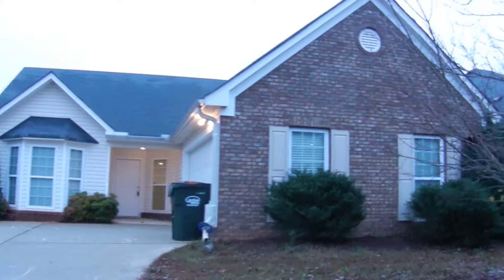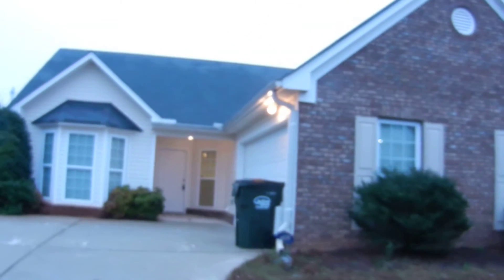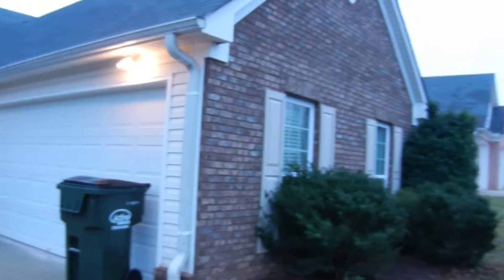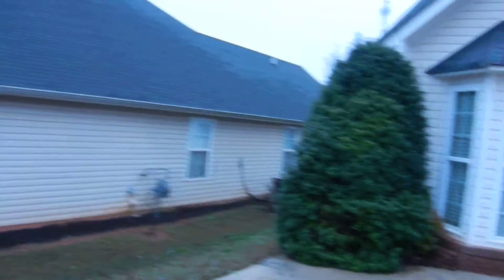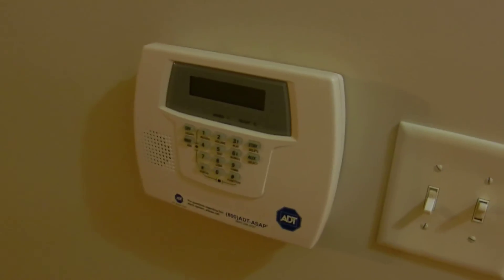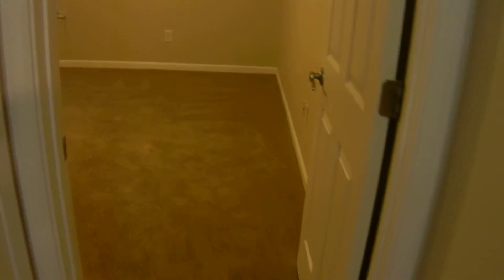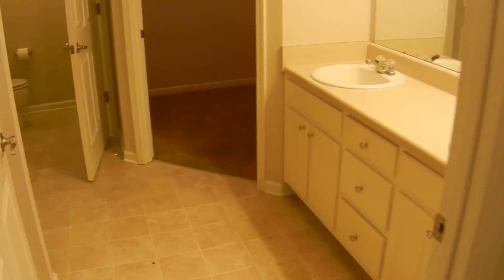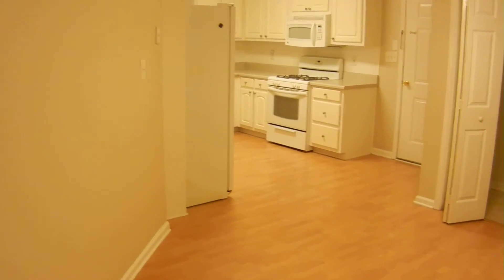2148 PARADOR BEND MKT. 11/9/15